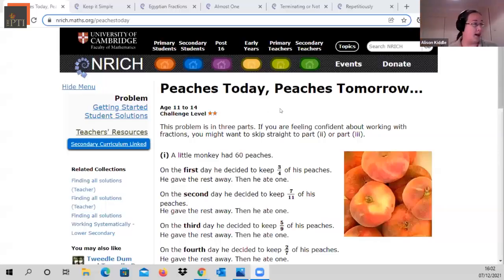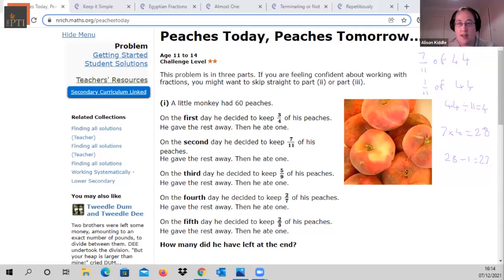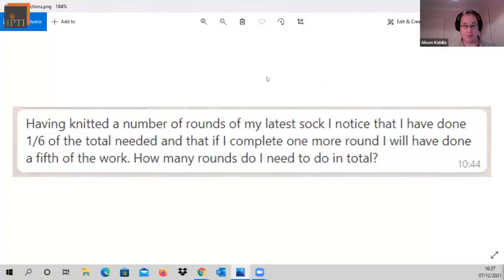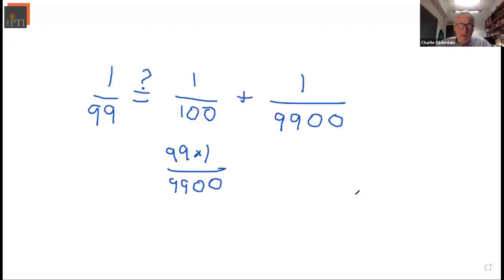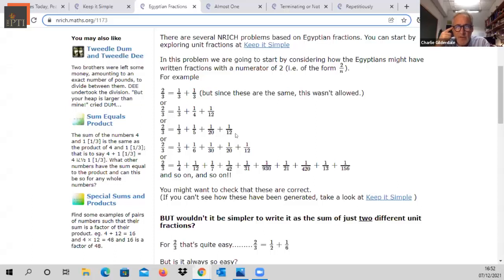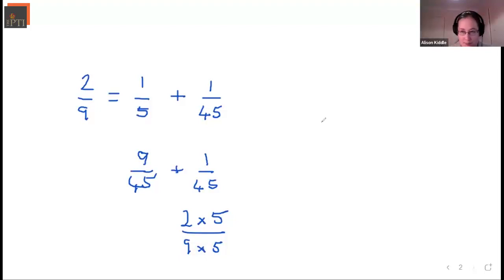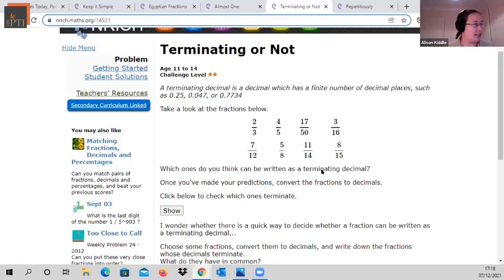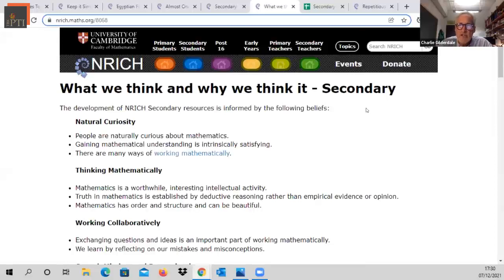Webinar for Prince's Teaching Institute - December 2021